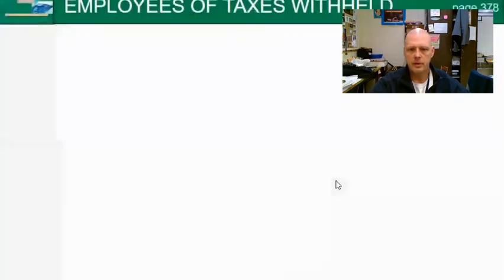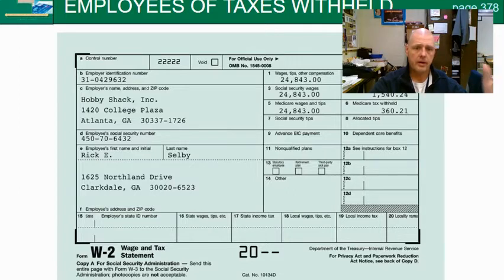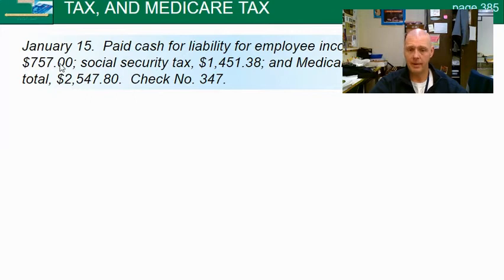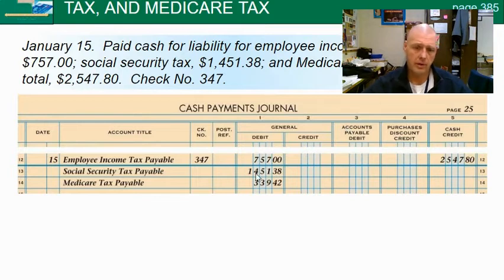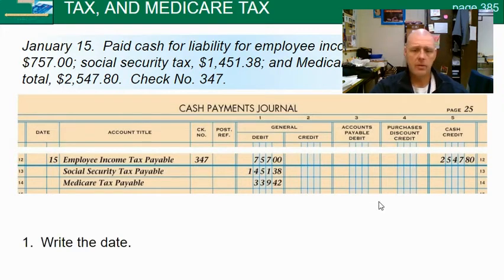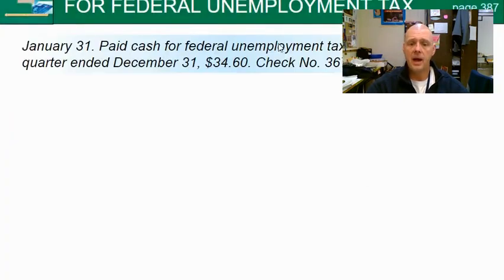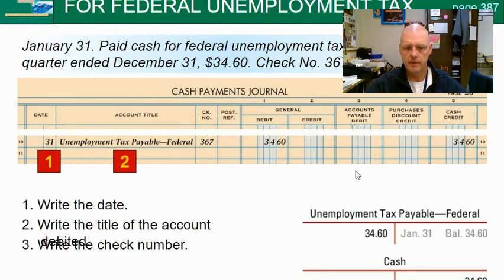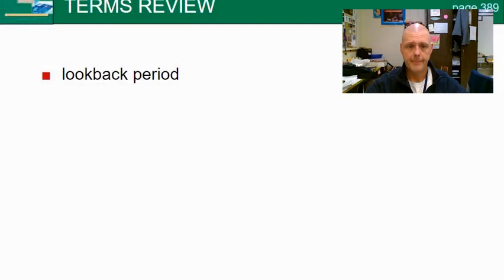Acct II Ch 13 Paying Payroll Taxes